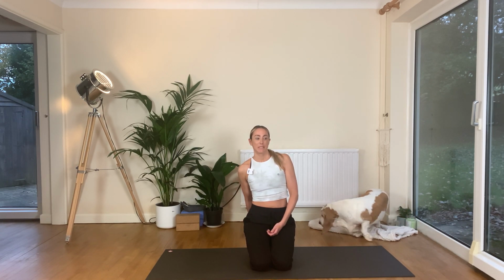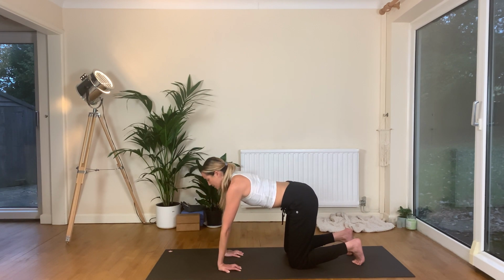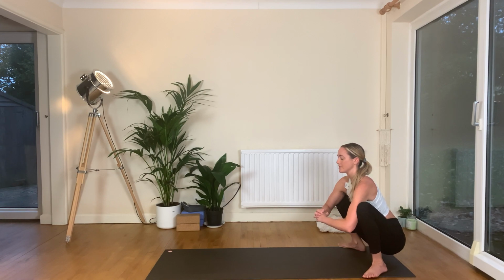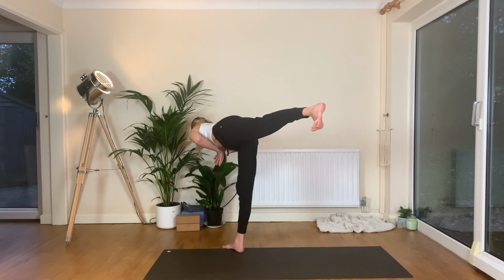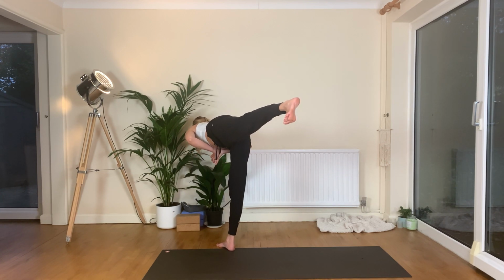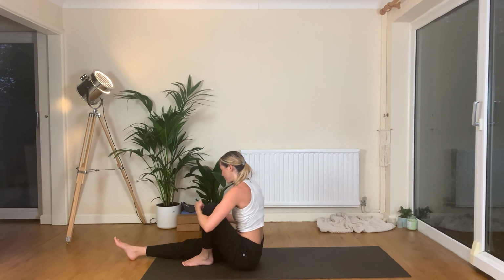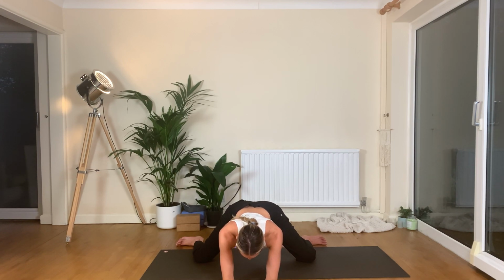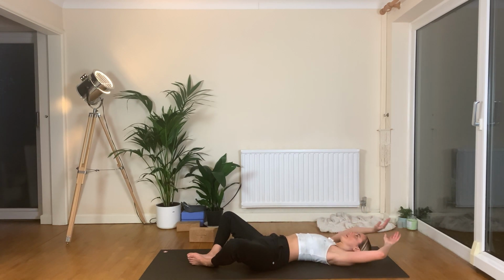Slow And Strong Vinyasa Flow Yoga | Space In The Hips | 45 minute class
Hey yogi, welcome to this Slow & Strong Vinyasa Flow yoga class. Through this 45 minute class we will move with intention, working through the hips to find strength and feel centred. This class is based on the Awakening Yoga method. In this class we will start nice and slow move with intention as we open up the space in the hips and through our bodies. Check it out and let me know how you get on in the comments.

See you on the mat soon ✌️🖤🤙
Rhi and Burghley (for around 3 minutes!) x

Music
No music this time but check out this Spotify playlists for some nice tunes to move around your mat with;

Equipment used to film and edit:
iPhone XR
iMovie